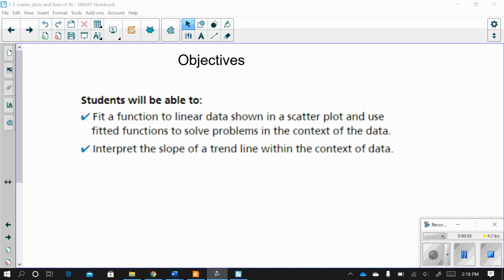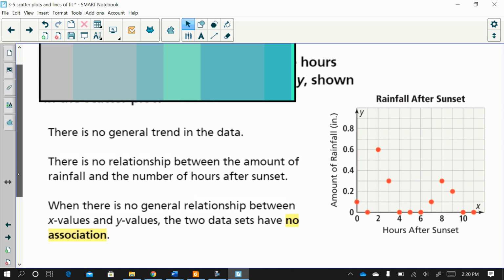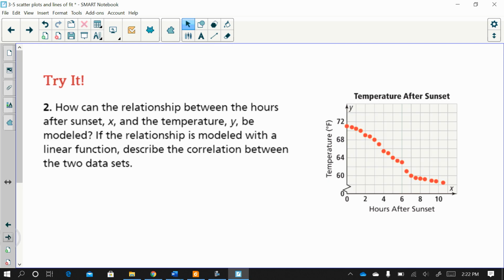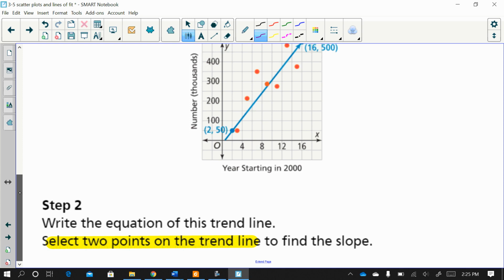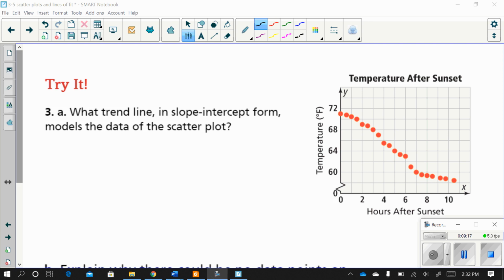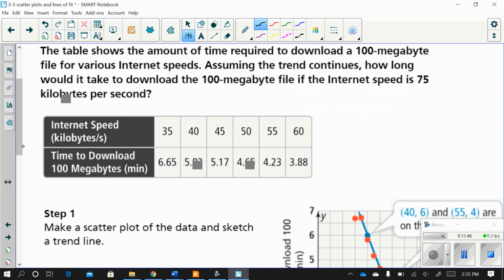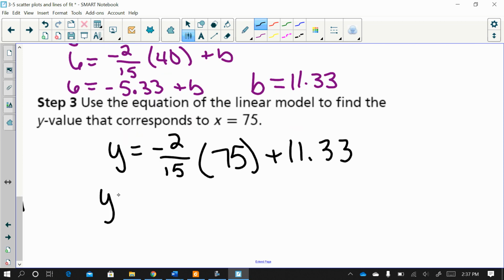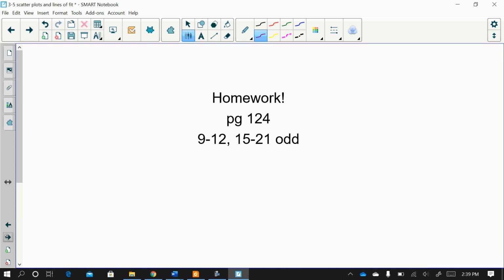3 5 video notes